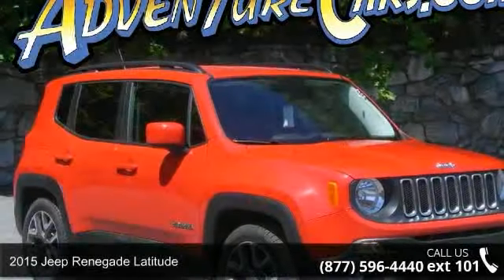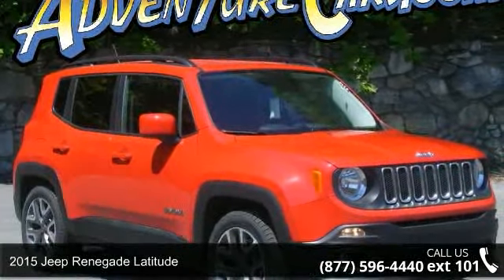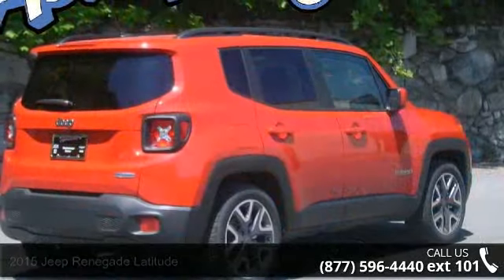2015 Jeep Renegade Latitude - Adventure Chevrolet Chrysle...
You've found the Best Value on the web! If another dealer's price LOOKS lower, it is NOT. We add NO dealer FEES or DOC FEES. On new vehicles We GUARANTEE the LOWEST ADVERTISED price (after other dealers deceptive dealer fees) and back it up with our 120% Price Guarantee! On used we simply guarantee the best VALUE in 100 miles. Plus we include Priority Service for life, and Lifetime warranty on all new vehicles and a comprehensive bumper to bumper warranty on all used. Adventure is proud to offer this charming 2015 Jeep Renegade. This outstanding Renegade is the SUV with everything you'd expect from Jeep, and THEN some. It is nicely equipped. If our Stock Number starts with "C" this vehicle is in Chattanooga. If it starts with "D" it's in Dalton, however we will show you this vehicle in either location for your shopping convenience. Need more Confidence to buy online?